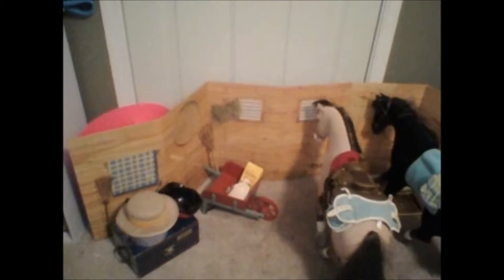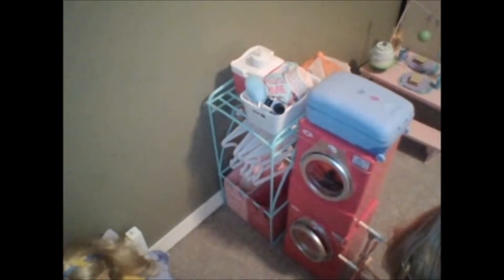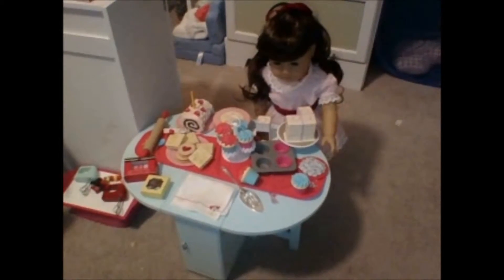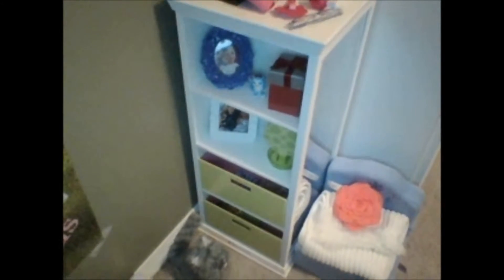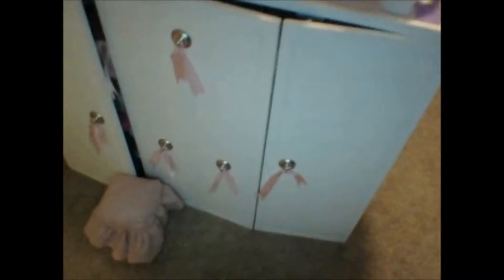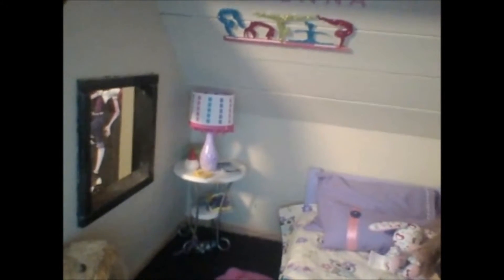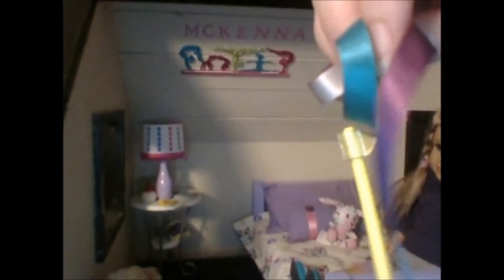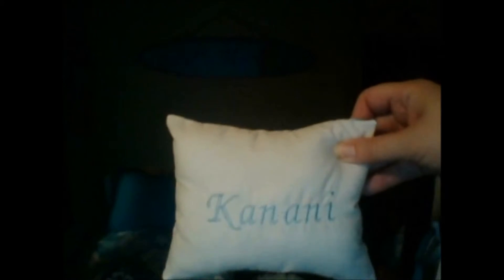American Girl Dollhouse Overview!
Hello everybody! LittleMissGMack here, today I showed you guys my dollhouse! I hope you enjoy this video, and if you like it,

Outro Music ~ OMFG - I Love You